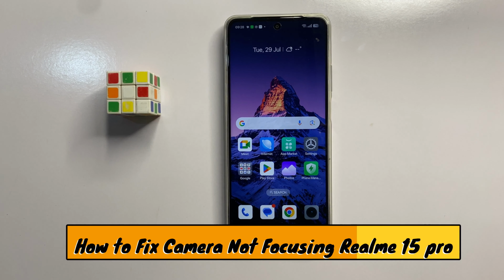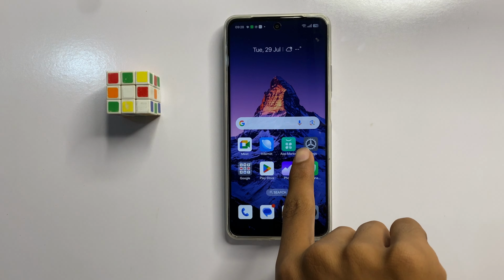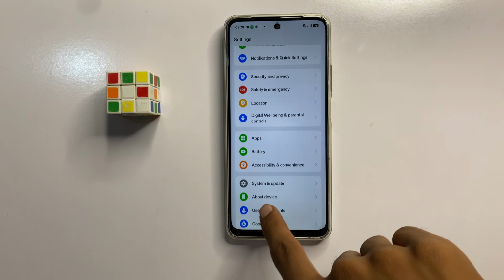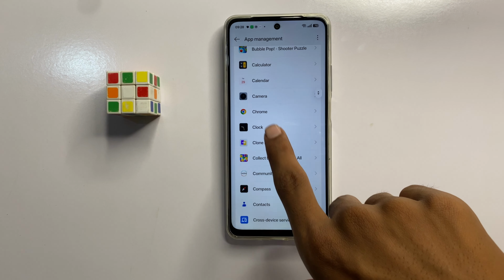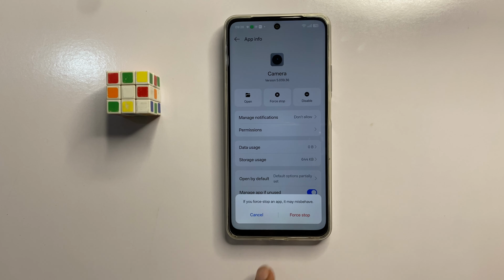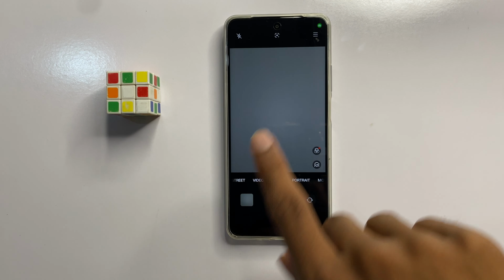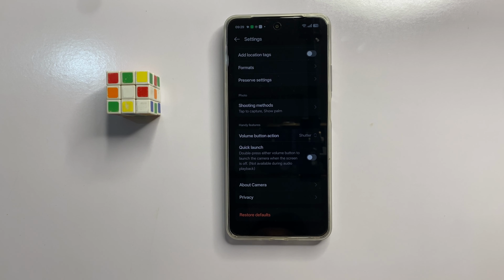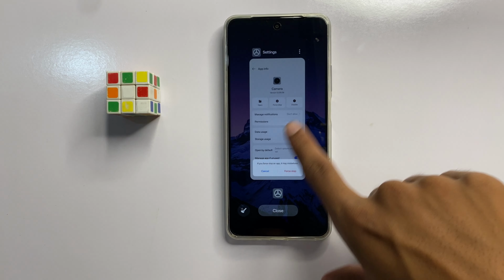🚀 Fix Camera Not Focusing on Realme 15 Pro – Quick & Simple Tips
How to Fix Camera Not Focusing Realme 15 Pro